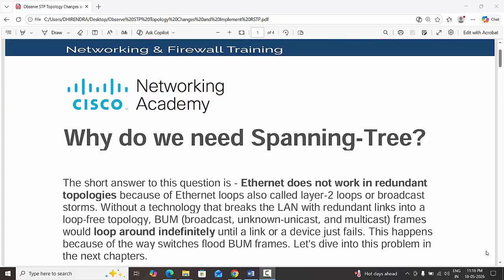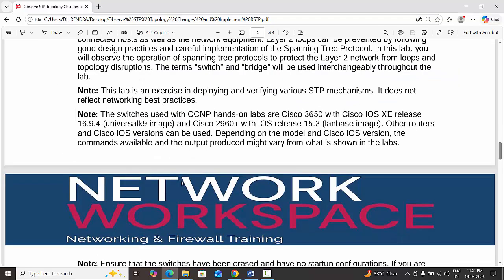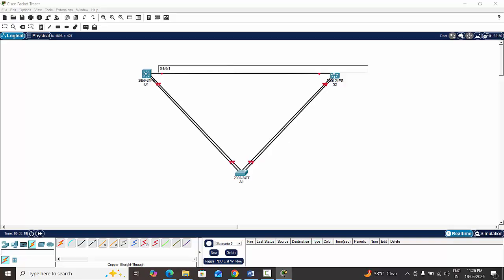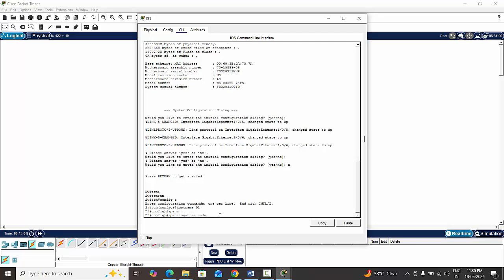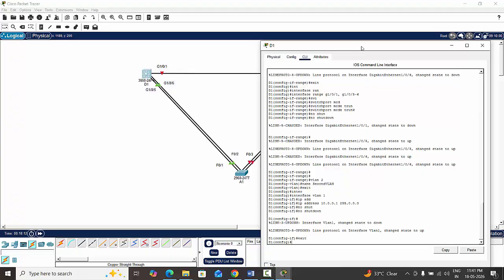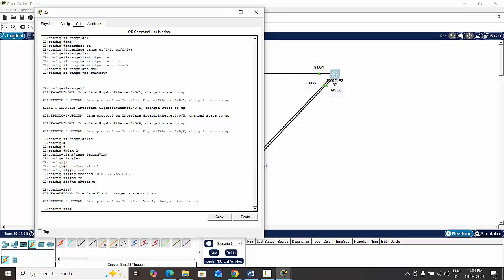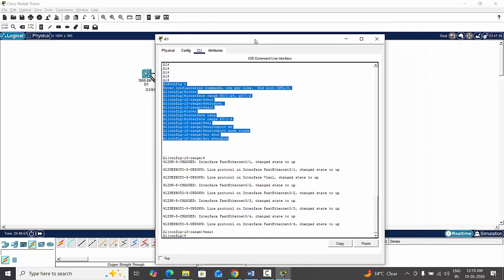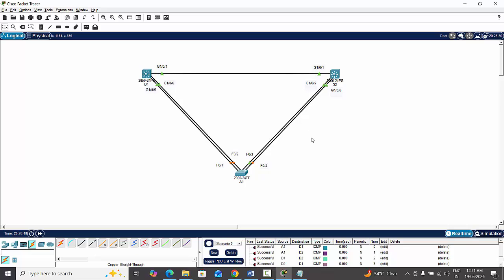Observe STP Topology Changes and Implement RSTP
CCNP Enterprise - Core Networking (CCNP ENCOR v8)
Core Networking (CCNP ENCOR v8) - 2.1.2 Lab - Observe STP Topology Changes and Implement RSTP